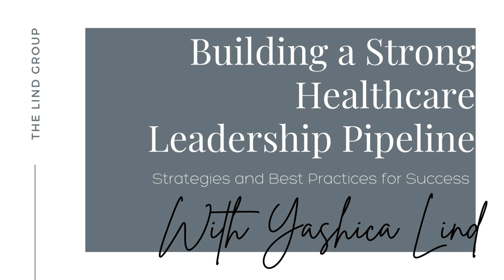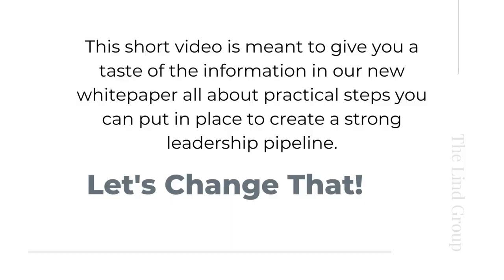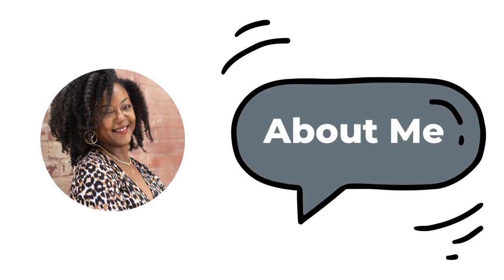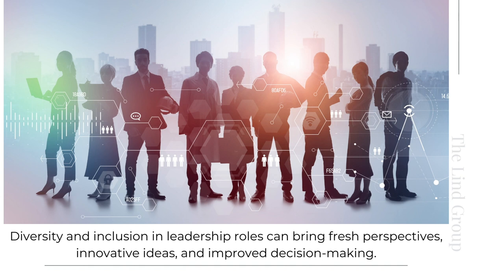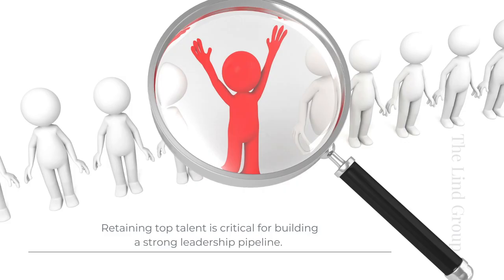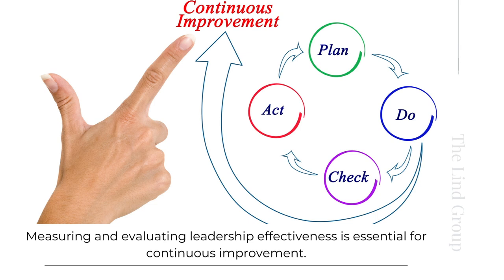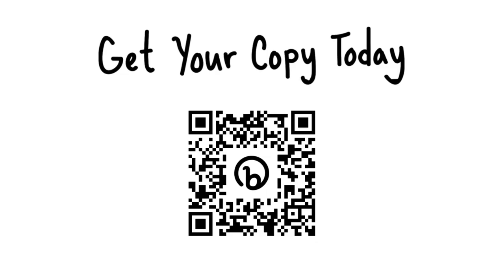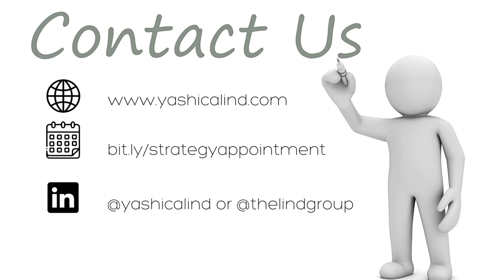Building a Strong Healthcare Leadership Pipeline | Proven Strategies & Best Practices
In today's rapidly changing healthcare landscape, strong leadership is essential for success. Watch this building a strong healthcare leadership pipeline overview video to explore proven strategies and best practices to build a robust healthcare leadership pipeline.

Learn how to identify and develop emerging leaders, create a leadership development program, encourage diversity and inclusion, retain top talent, and measure leadership effectiveness.

Don't miss out on this valuable resource!

If you like the overview, get your free copy of the whitepaper "Building a Strong Leadership Pipeline"